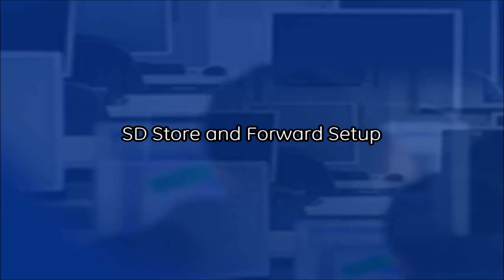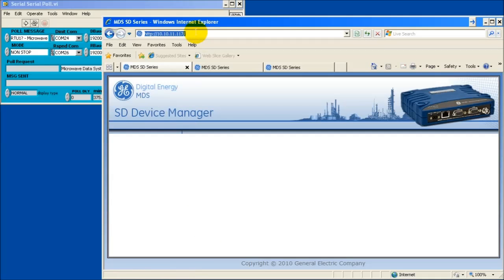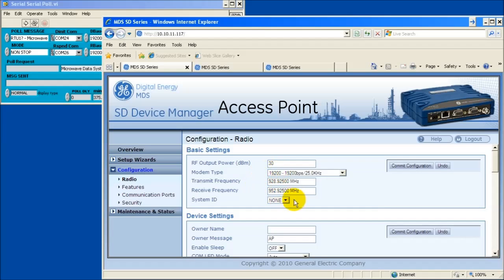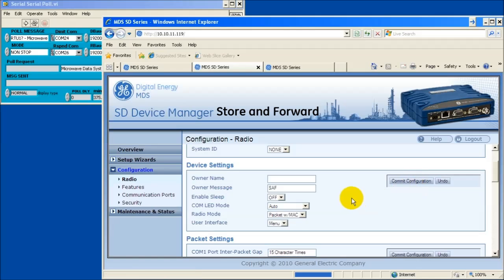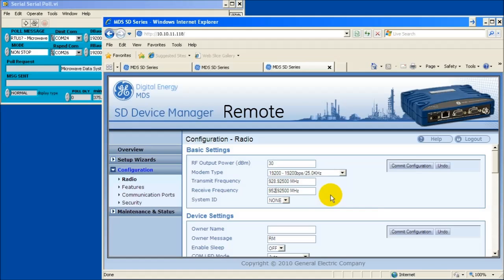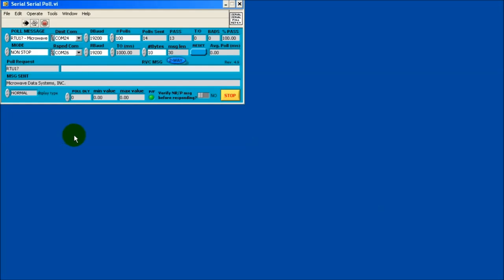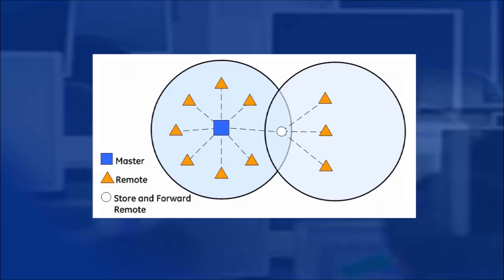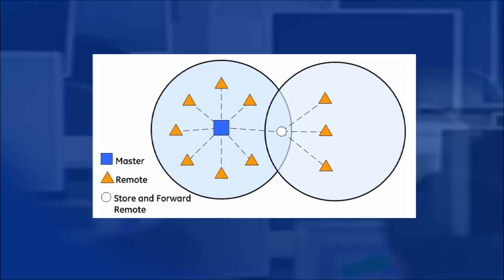SD-1005 | SD Series - Store and Forward Setup v1.1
This video provides instruction with regards to setting up a Store and Forward network with SD products.